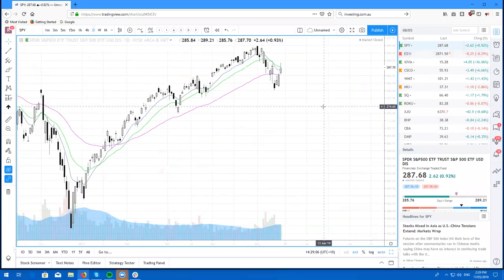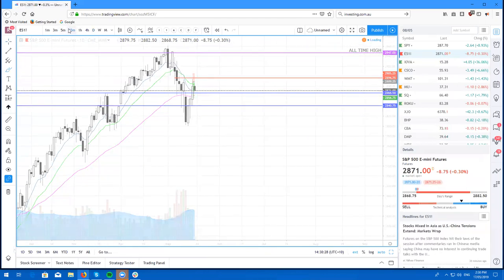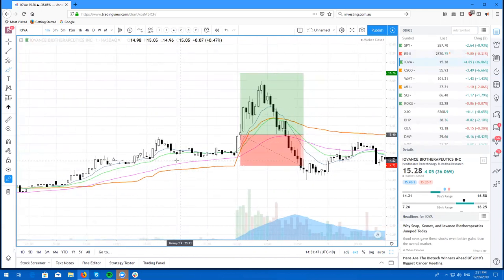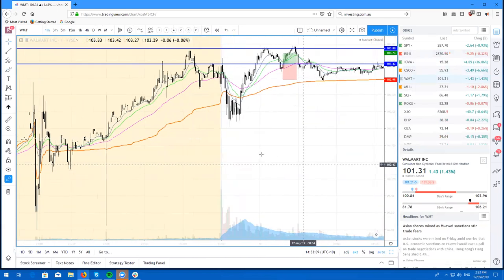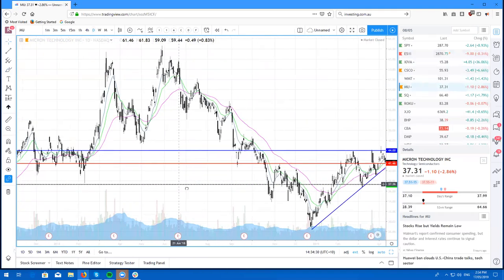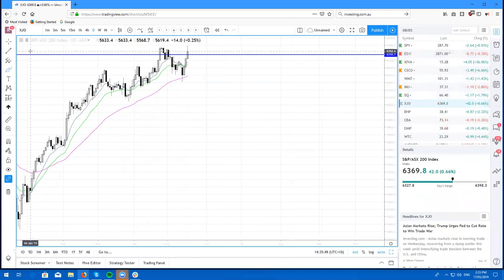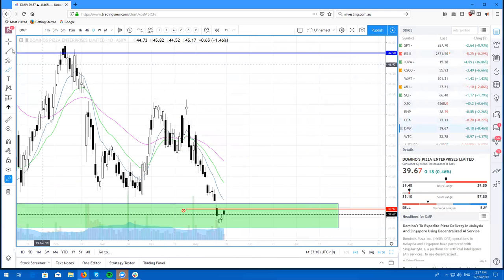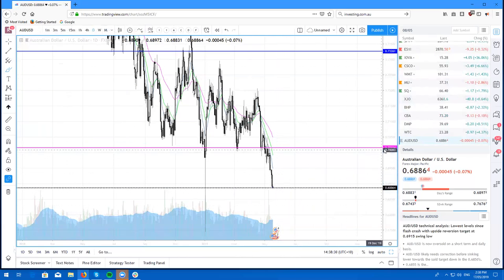Real Life Trading Australia, Stock Review by Rick Cadan on May 16, 2019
You asked for more! Well, HERE it is.

Also, let's chat with Ricky Cadan and here more about the vision of Real Life Trading Australia. WE will be doing that in webinar format.

Thank you for being apart of Real Life Trading!